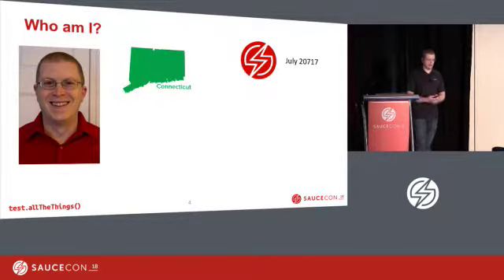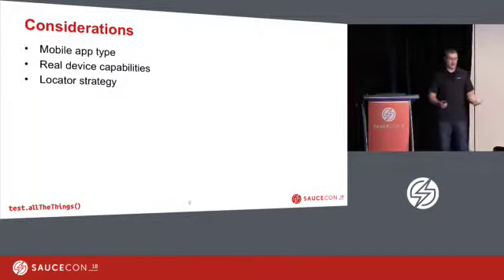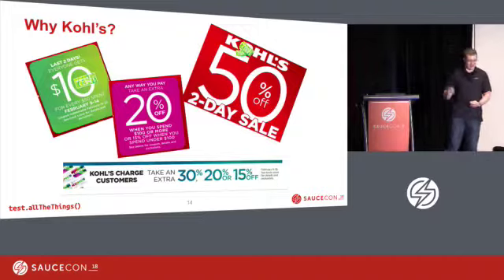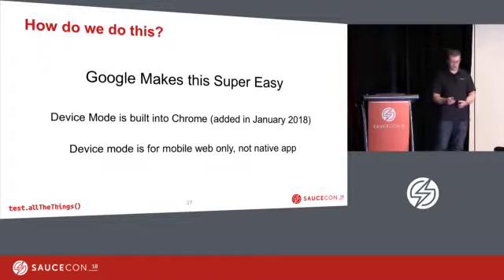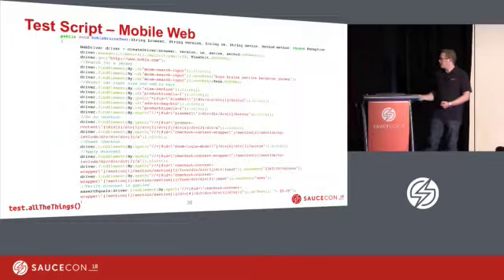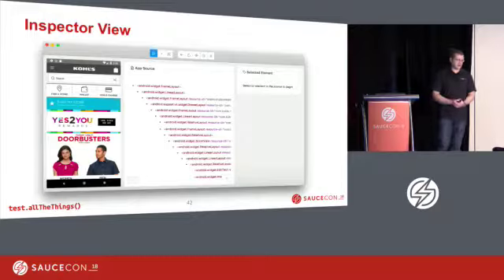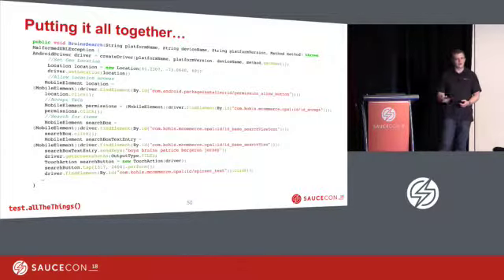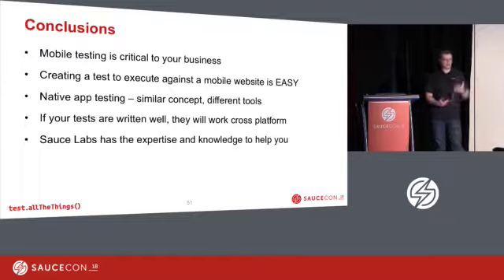From Point & Click to Pinch & Zoom - Dan Rabinovitz – Senior Solutions Engineer, Sauce Labs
Abstract
In today’s fast paced world, if your mobile website or native app isn’t working as well as it should, you’re probably losing business. It’s important for your mobile website to function as well as your desktop website while offering similar capabilities.

However, when moving from traditional to mobile tests, it’s not always as straightforward as simply changing selectors to find new elements IDs.. There are a number of questions you need to ask yourself. How do you find new element IDs? Are you embedding another app (like a Google Map)? Does your mobile website use geo location? Android or iOS? How do you test for all of this? These questions, along with many others, lead to some very specific considerations when considering mobile testing strategy.

All of these differences require a different approach to selectors. Join Dan Rabinovitz, Senior Solutions Engineer at Sauce Labs, as he outlines the changes in selector strategy required for a successful mobile testing practice. In this talk, Dan will explore the answers to a few key questions:

– How to determine if your selectors are the same between desktop and mobile web.
– Finding selectors in native and hybrid apps using Appium.
– Understanding when the switch needs to be made between native and web contexts.
– Determining an execution engine once your selector strategy is set, and deciding between emulators, simulators or real devices.

Bio
Dan has over 12 years of experience helping Fortune 100 companies solve problems ranging from software development process issues to middleware and testing challenges. He is currently a Senior Solution Engineer with Sauce Labs. Starting his career as a software developer with IBM made him realize the challenges that fast-paced organizations face today. Prior to Sauce Labs, he previously worked for Rally Software and CA, helping customers improve their Agile and DevOps practices through the use of coaching and new technology.